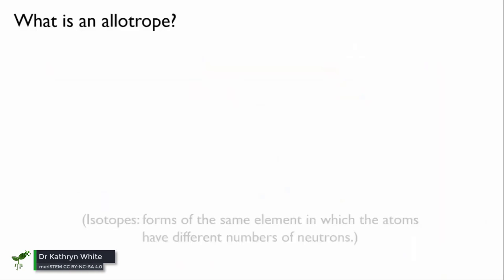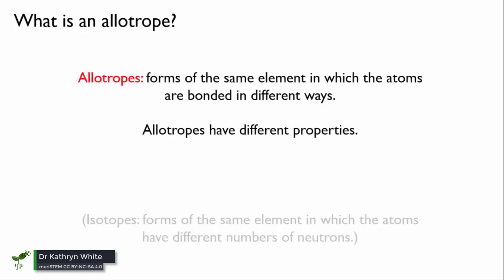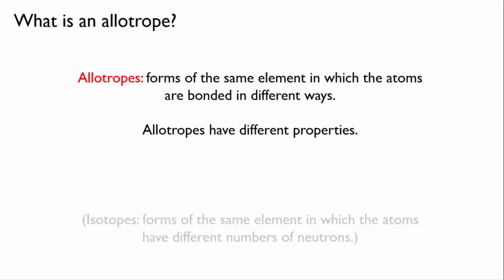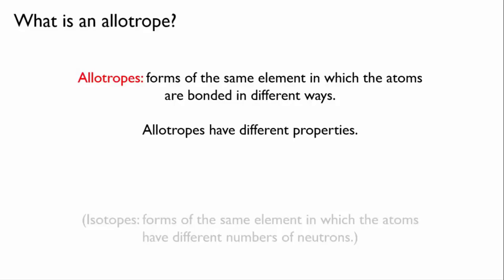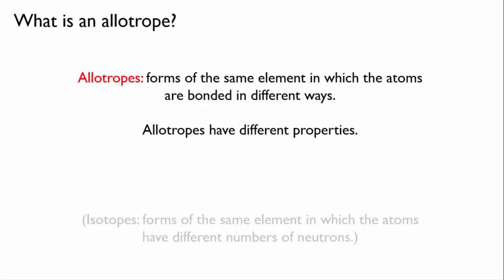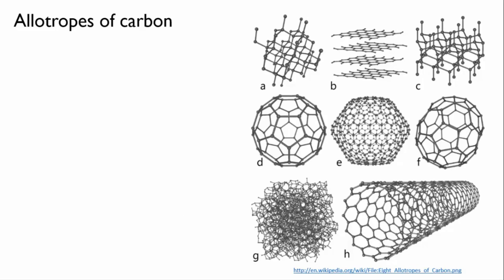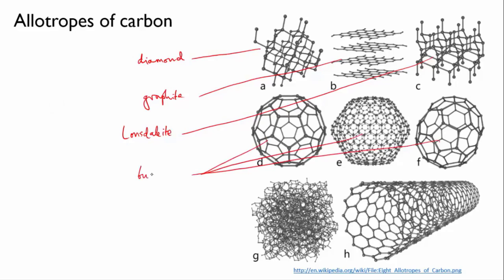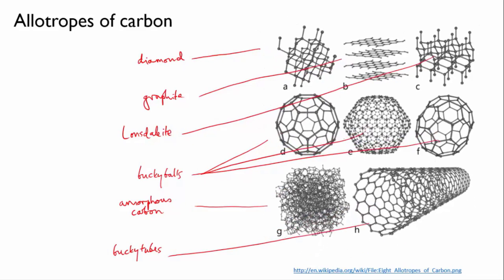Allotropes of carbon: Introduction | Bonds | meriSTEM